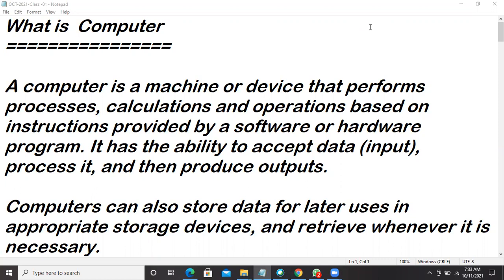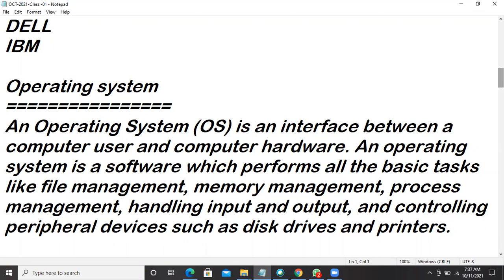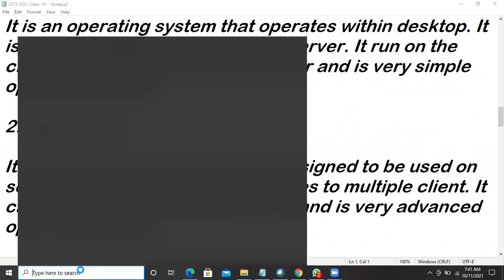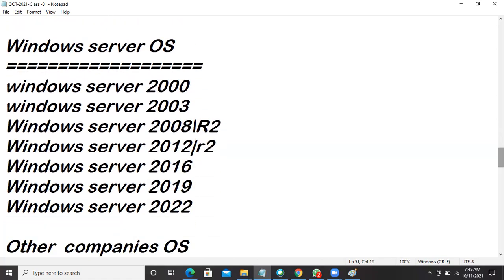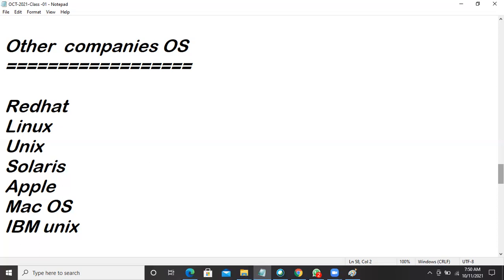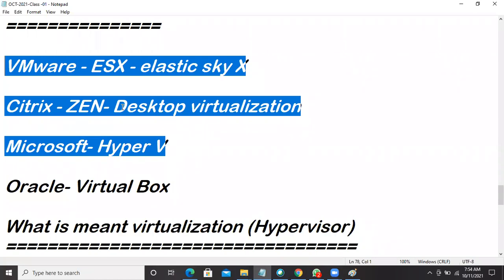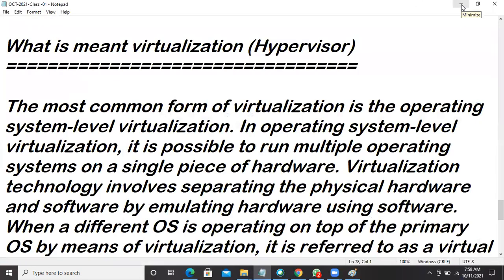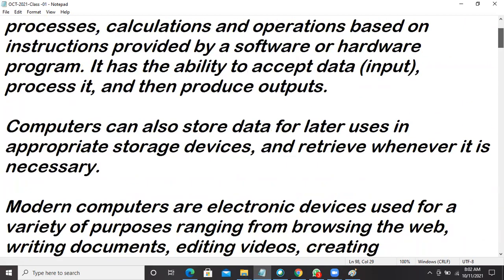Introduction about Computer And VMware | VMware training in telugu | Keerthi technologies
Introduction about Computer And VMware | VMware training in telugu | VMware complete telugu training | VMWare Software | Keerthi technologies